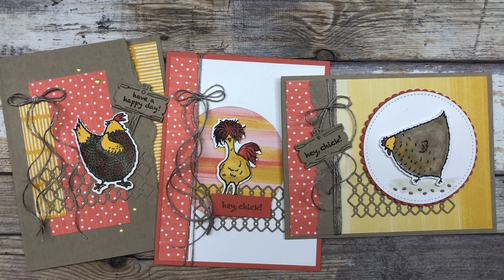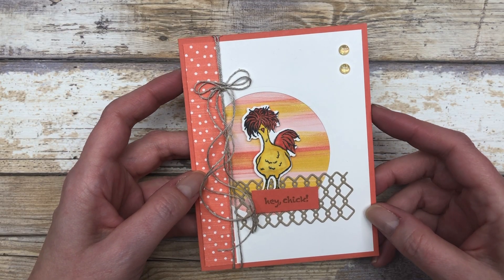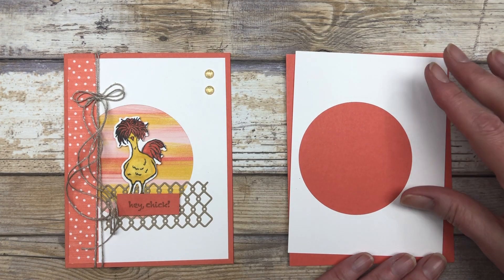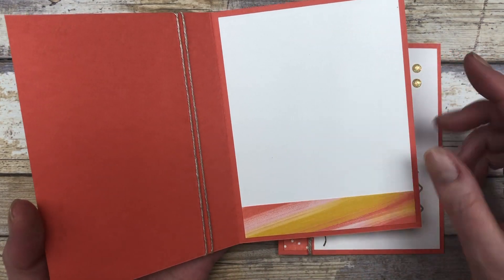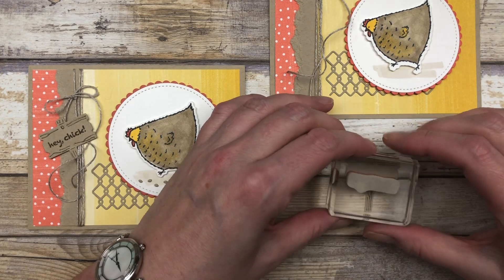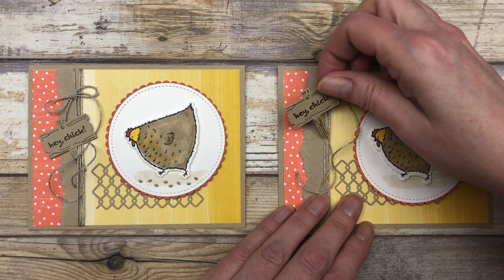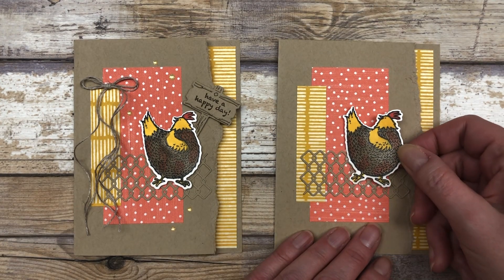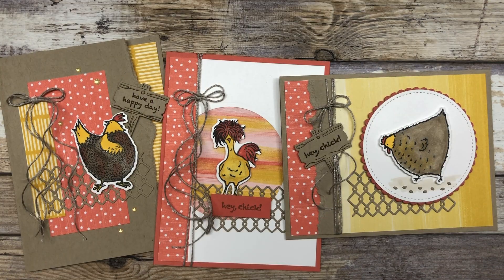Stampin Up Hey Chick Cards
Today we are going to create 3 adorable cards with the Hey Chick stamp set from Stampin’ Up!  Yes, this set has made a come back!  And there is a brand new coordinating die set!  Super fun!

The cards in this video feature the Stampin’ Up! Hey Chick Bundle.  The Hey Chick stamp set came out initially during Saleabration 2017. Stampin Up has brought it back with a fun NEW coordination die set called the Chick dies. I still have the stamp set from 2017 so of course I had to get the coordinating dies.  If you don’t have the set, you can get it in a bundle with the dies. If you do have the set, then be sure to grab the dies!

Now these card ideas can be used to celebrate birthdays or any other occasions. And you can really use any patterned papers you have on hand to create them.